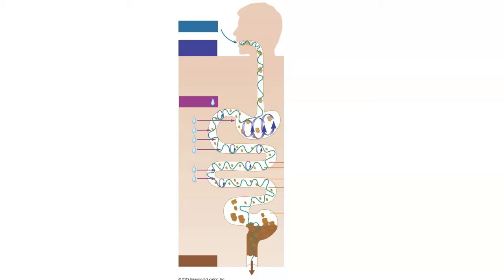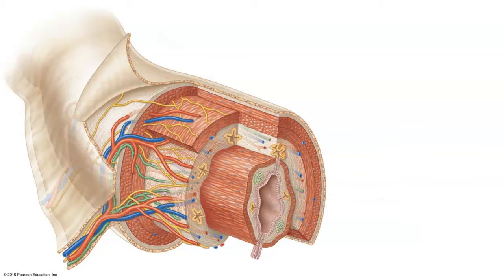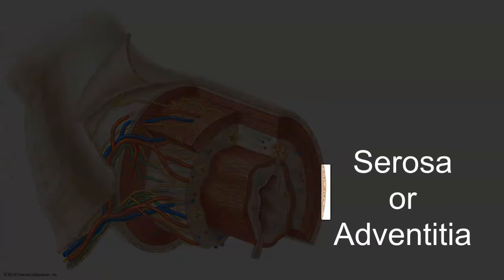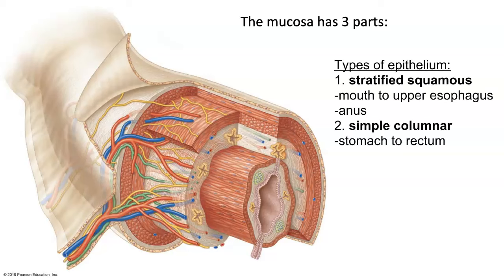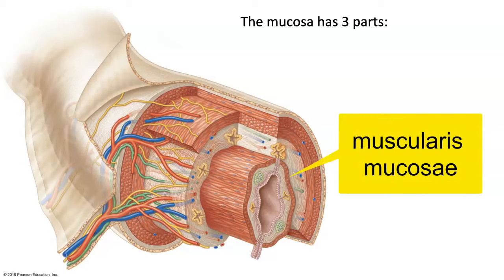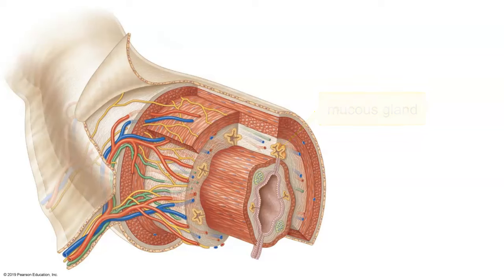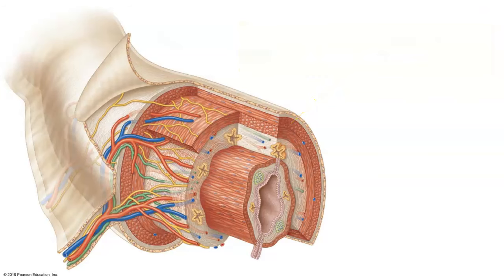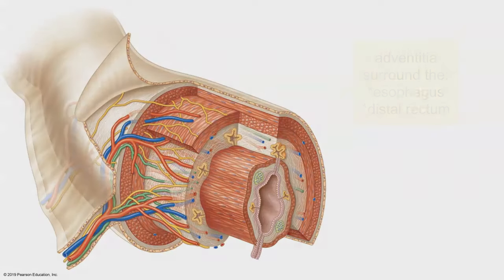Layers of the GI Tract